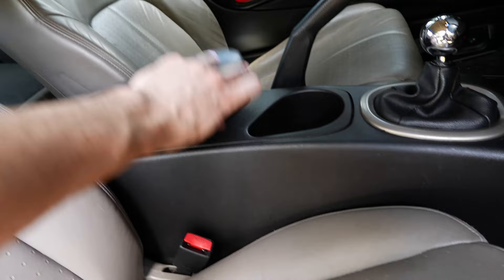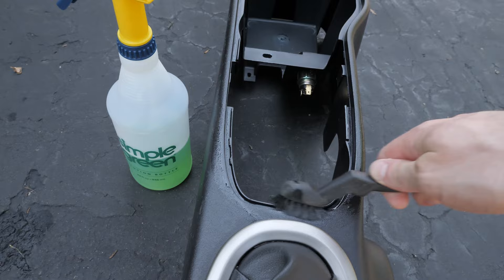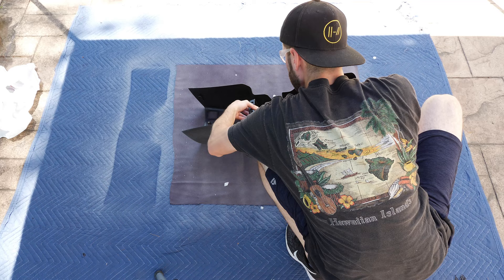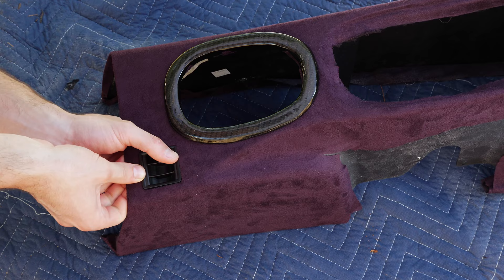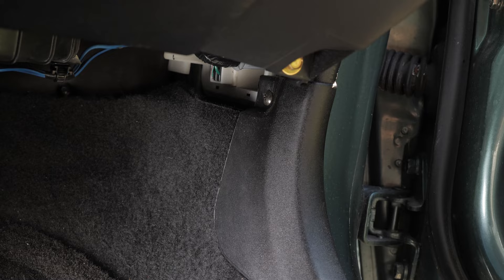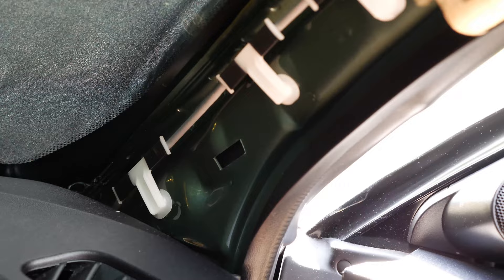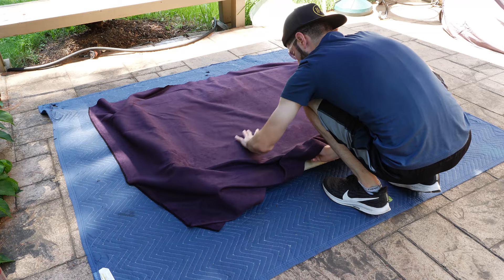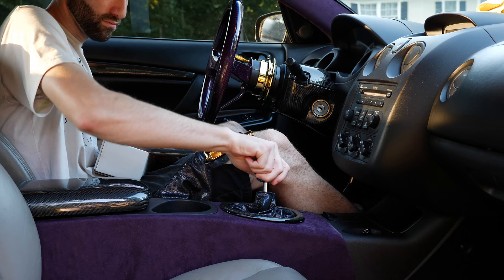Custom Carbon & Suede Interior Install!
In this video we'll be swapping cheap plastic and tan interior for custom carbon fiber and suede!